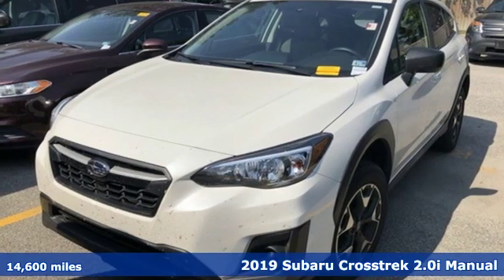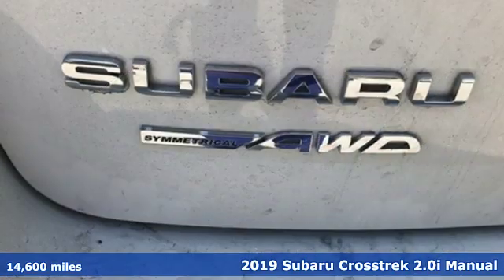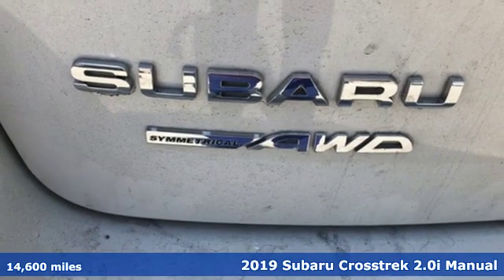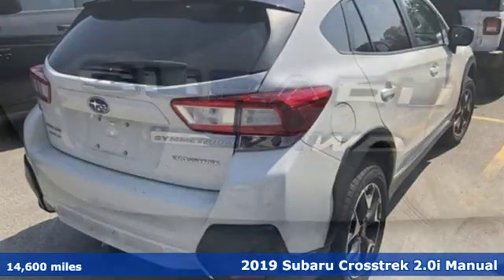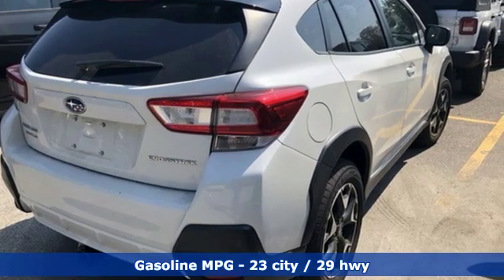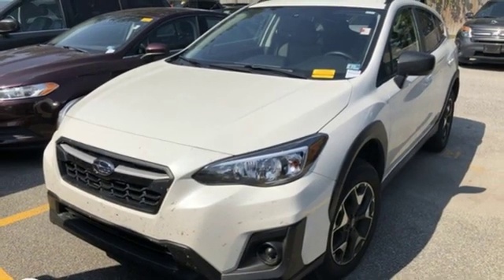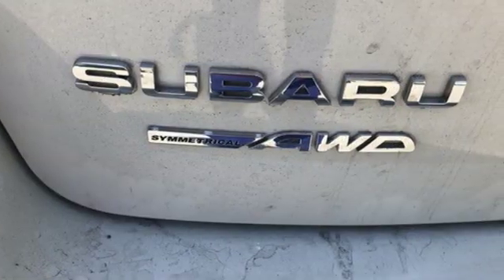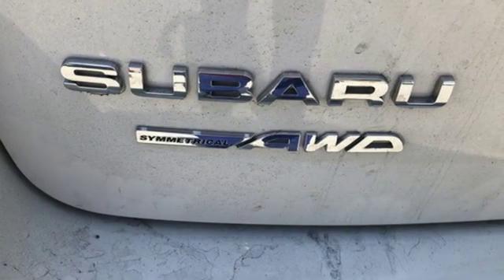Used 2019 Subaru Crosstrek Virginia Beach VA Norfolk, VA 18190098B - SOLD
Year: 2019
Make: Subaru
Model: Crosstrek
Trim: 2.0i
Engine: 2.0L DOHC
Transmission: 6-Speed Manual
Color: White
Interior: gray
Mileage: 14600
Stock #: 18190098B
VIN: JF2GTAAC5K9283273
JUST ARRIVED. PENDING INSPECTION. Clean CARFAX. Crystal White Pearl 2019 Subaru Crosstrek 2.0i AWD 6-Speed Manual 2.0L DOHCbrbrRecent Arrival! 23/29 City/Highway MPGbrbrbr*Every Internet Price includes current applicable dealer discounts. Your additional costs are sales tax, tag and title fees for the state in which the vehicle will be registered, any dealer-installed options (if applicable) and a $699 dealer processing fee (Virginia, North Carolina). Prices are subject to change, and prior sales are excluded. While every reasonable effort is made to ensure the accuracy of this information, we are not responsible for any errors or omissions contained on these pages. Please verify any information in question with the dealer.

Address:
3152 Virginia Beach Blvd